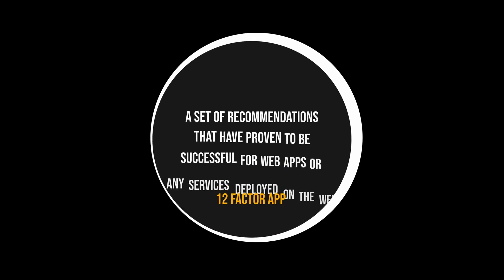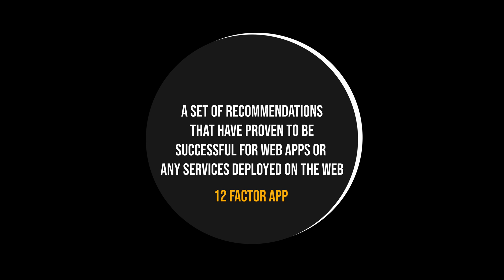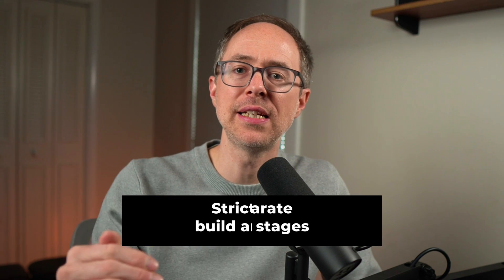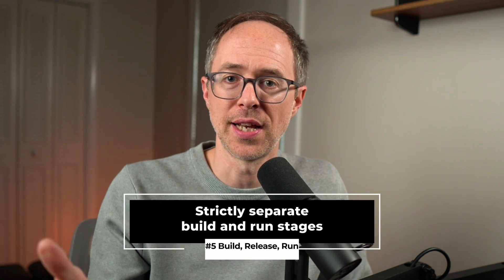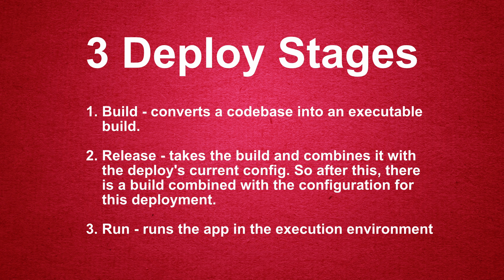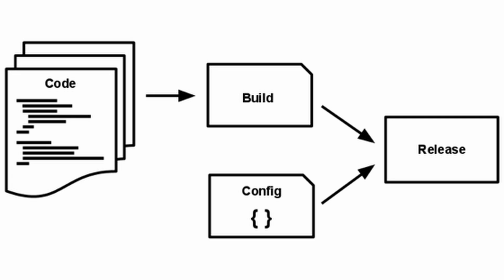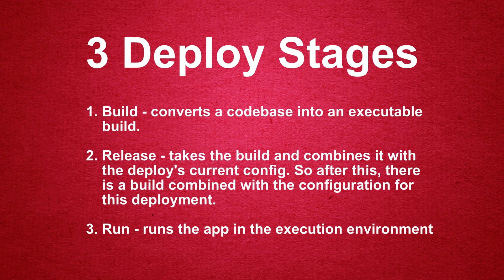Every Developer NEEDS To Know 12-Factor App Principles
Try out PropelAuth for free

When I was a new developer, I didn't know anything about a "12-factor app."

I eventually learned these principles by experience, but if I had just gone over them from the start of my web development career, it would have made EVERYTHING clearer for me.

In this video, I'll go over the 12-factor app methodology and work step by step through them so that you can add them and compare them against the apps you are working with.

Timestamps
00:00 Intro
00:37 What is a 12-factor app?
01:10 1 Codebase
01:53 2 Dependencies
02:26 3 Config
03:13 4 Backing services
04:00 Sponsor
05:28 5 Build, release, run
06:19 6 Processes
06:43 7 Port binding
07:22 8 Concurrency
08:28 9 Disposability
09:28 10 Dev/Prod parity
10:37 11 Logging
11:38 12 Admin process
12:05 Outro

My microphone